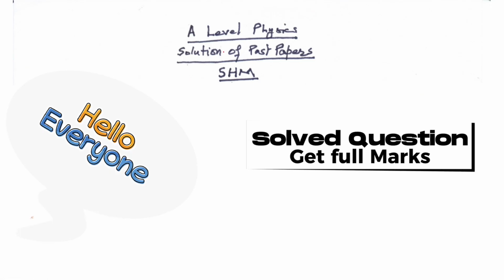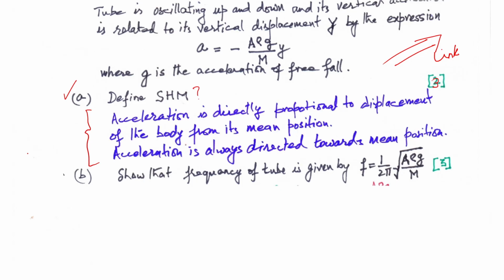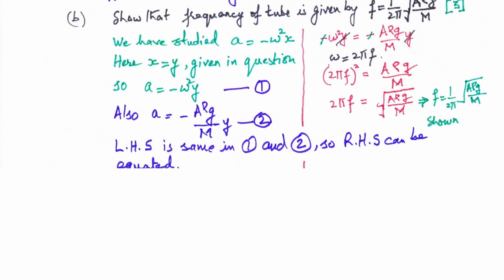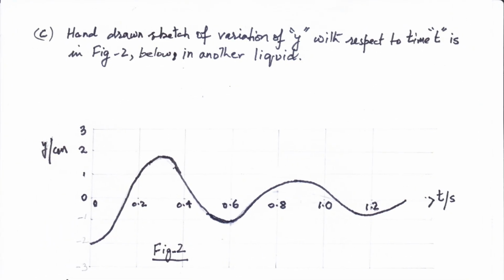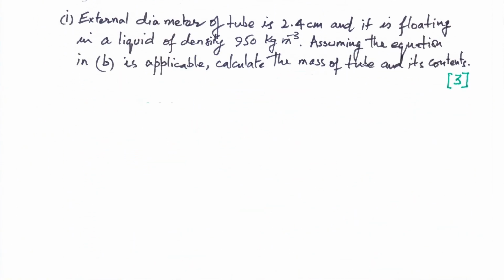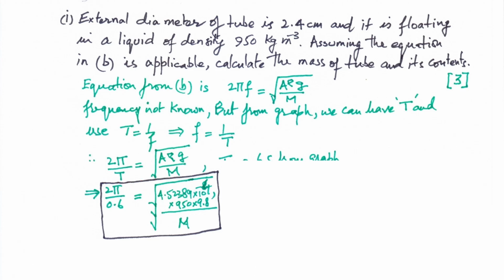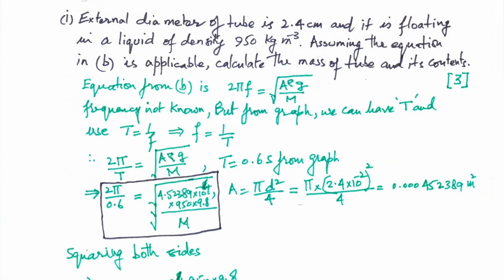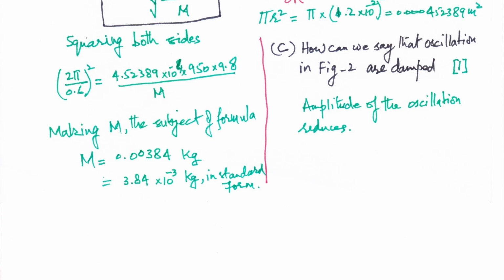Simple Harmonic Motion Made Easy! A-Level Physics Exam Solutions & Hacks with Prof. TJ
Description:
Struggling with Simple Harmonic Motion (SHM) in A-Level Physics? 🔍 Prof. TJ is here to help you master SHM exam questions with step-by-step solutions, smart tricks, and time-saving hacks that make even the toughest problems easy to tackle.

This video covers a full SHM exam question, broken down into clear, manageable parts—perfect for A-Level students aiming for top grades! Get ready to boost your confidence and ace those exams! 🚀

📌 Chapters:
⏱️ 0:00 - 1:11 | Question Statement
📝 1:12 - 2:25 | Answer: Part (a) – Quick Tricks for Starting Strong
⚡ 2:26 - 5:00 | Answer: Part (b) – Solving Complex Calculations Made Easy
🎯 5:01 - 11:20 | Answer: Part (c) – Mastering the Final Challenge
🙏 11:21 - 11:54 | Request to Audience – Like, Subscribe & Share for More!

💬 Need more help? I’ll be happy to help you succeed!